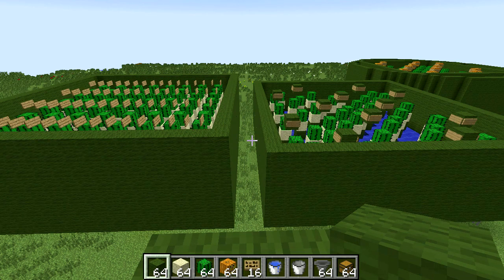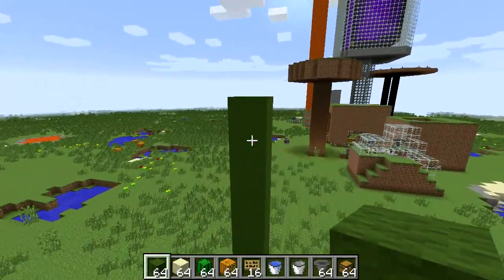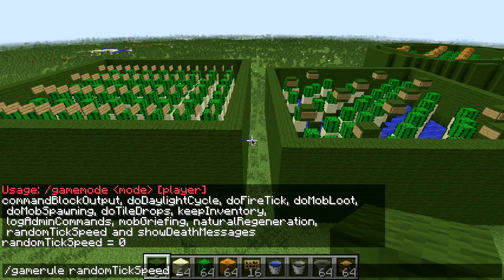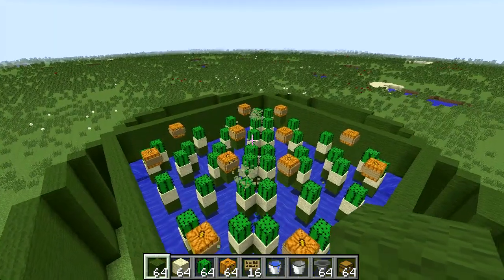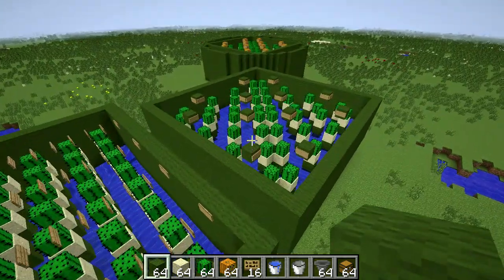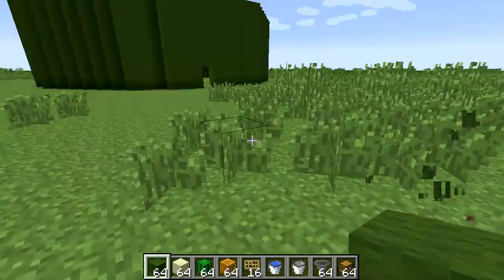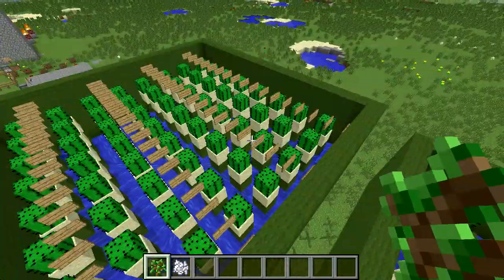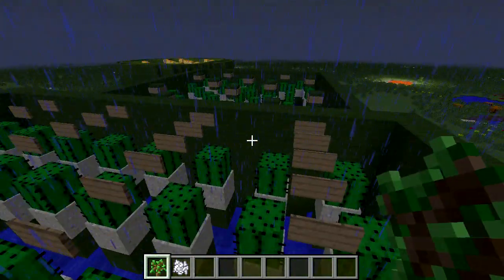Minecraft Maker Ep 23 - Testing Farm Efficiency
In which we test cactus farm layout efficiency using the randomTickSpeed gamerule feature of the recent 1.8 snapshots.  And we come up with a winner.